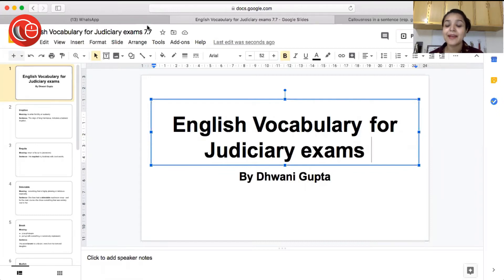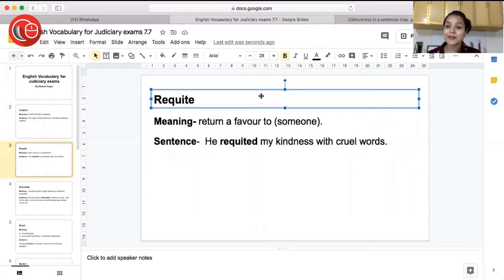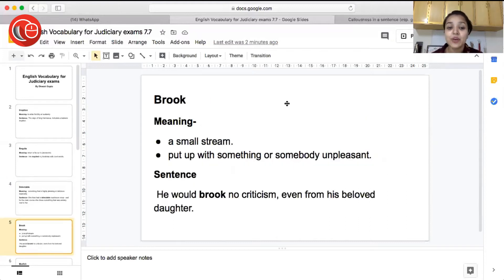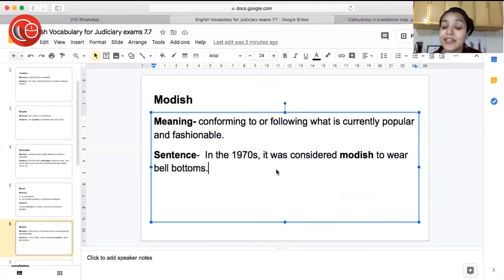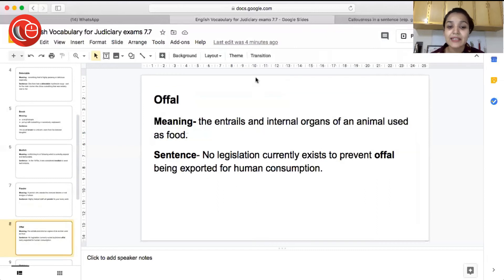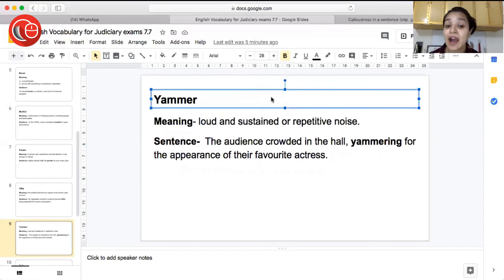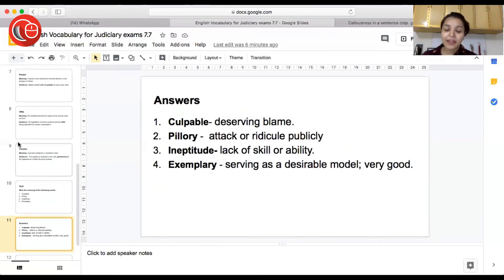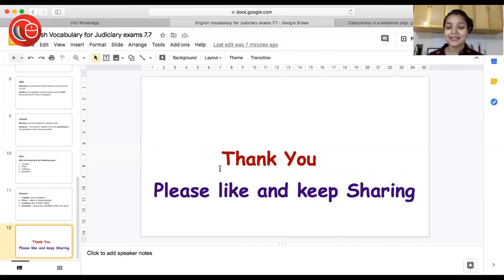English vocabulary - competitive exams preparation - 27 | Dhwani Gupta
Hey Aspirants!!

No less than a boon to your Judiciary preparation, here we have for you this video that will take you to the experience of flawless and fluent English vocabulary. This session has a reservoir of various English words and terms that’ll help you to not only diversify your vocabulary but also ensure strong command on the language.

This is no secret that English plays a very important part in the Judiciary and other competitive exams. Almost in every exam RC’s, synonyms, antonyms, correct spellings carry a lot of marks. And thus, better vocabulary means better scores in the exam.
 To have a deep understanding of this section, it is important to know the meanings of various words and sometimes jargon too. A strong vocabulary is like a forever companion that we promise to develop for you.
Apart from clearing these exams, good vocabulary will also help you to improve your writing skills and also spoken skills in the interview.

The main motto of these videos is to expand your knowledge of English words. Everyday, We would come up with new words along with their meaning and sentences. At the end of the video, there will be a short quiz based on previous videos to check your understanding of words.